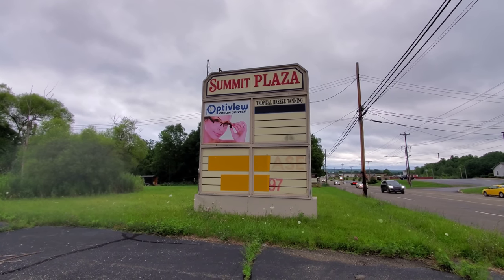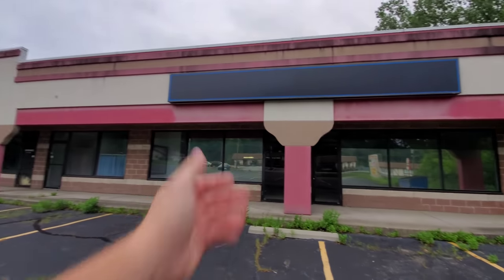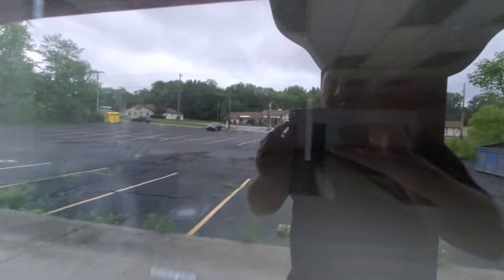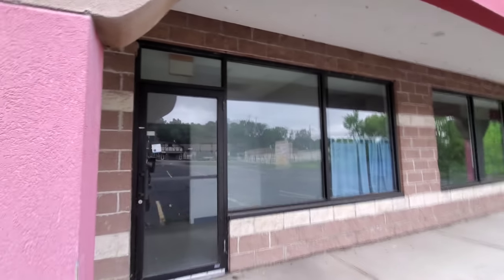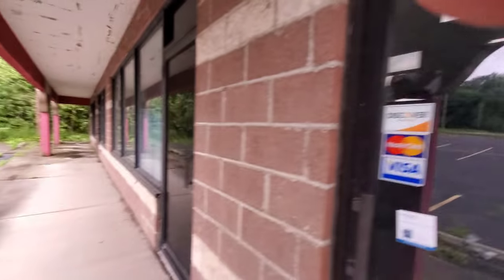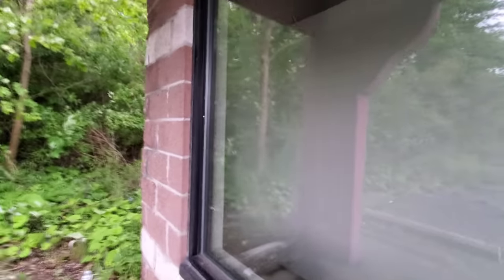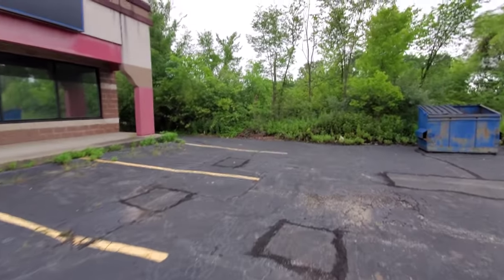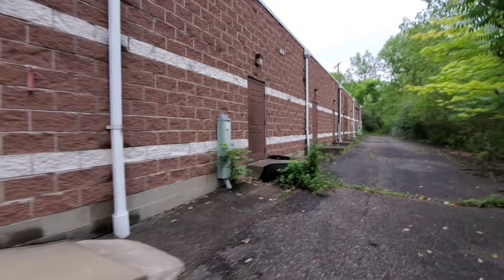Abandoned Summit Plaza - Niles, OH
Abandoned Summit Plaza - Niles, OH. Today we take a walk around this old shipping center that from my understanding had been closed for years. Property has seen better days and has since begun to deteriorate. Enjoy a look at it now before either Mother Nature reclaims it or the place collapses or gets torn down.